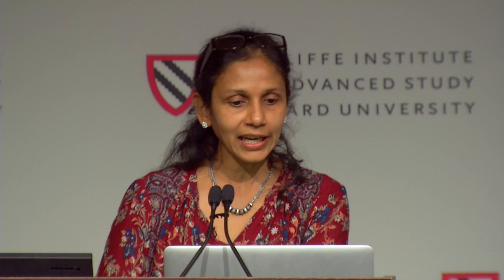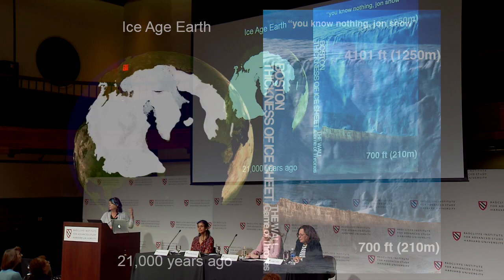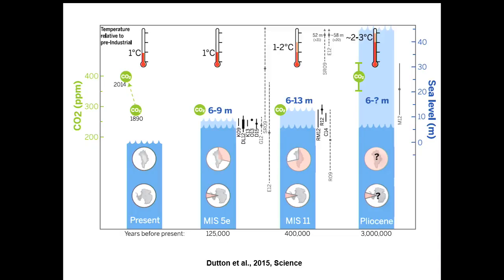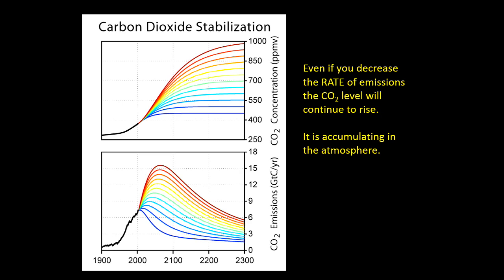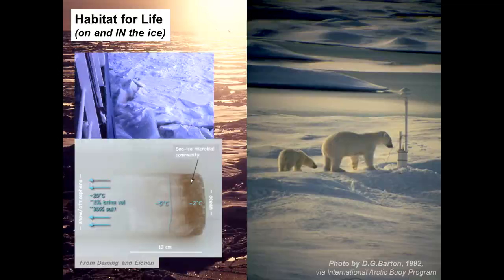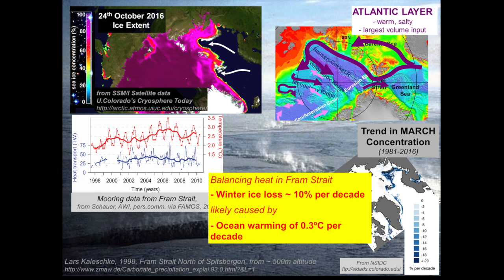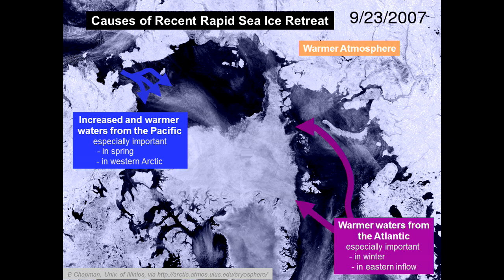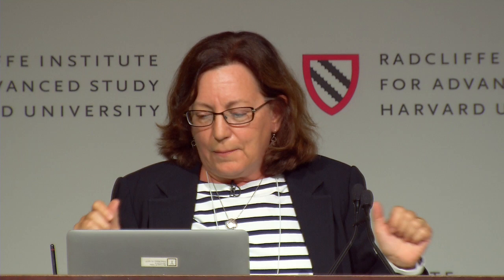From Sea to Changing Sea | The Role of Oceans in Climate || Radcliffe Institute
THE ROLE OF OCEANS IN CLIMATE

(1:12) Moderator: Amala Mahadevan, Senior Scientist, Woods Hole Oceanographic Institution, and 2014–2015 Fellow, Radcliffe Insitute for Advanced Study

(6:26) Maureen E. Raymo, Lamont Research Professor and Director, Lamont-Doherty Core Repository, Lamont-Doherty Earth Observatory, Columbia University

(24:33) Rebecca Woodgate, Senior Principal Oceanographer and Associate Professor of Oceanography, University of Washington

(45:20) Lynne D. Talley, Distinguished Professor, Scripps Institution of Oceanography, University of California, San Diego

PANEL DISCUSSION (1:07:58)

Q&A (1:15:47)